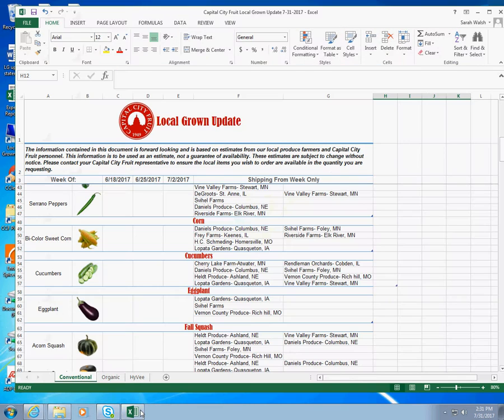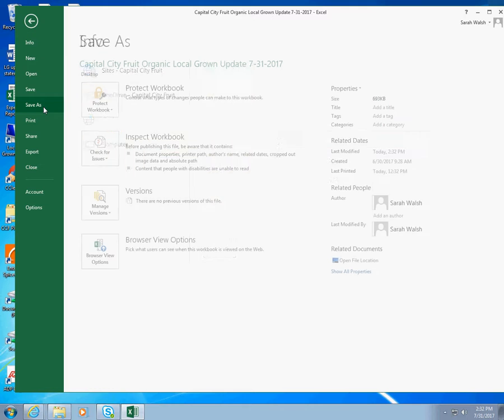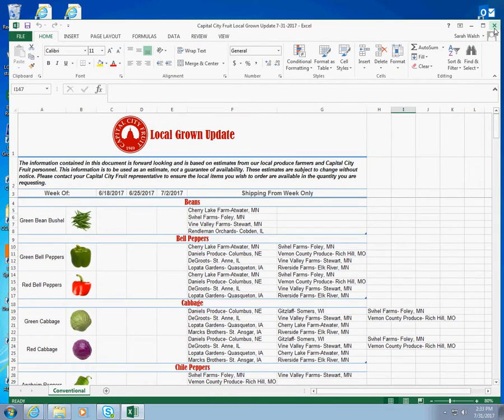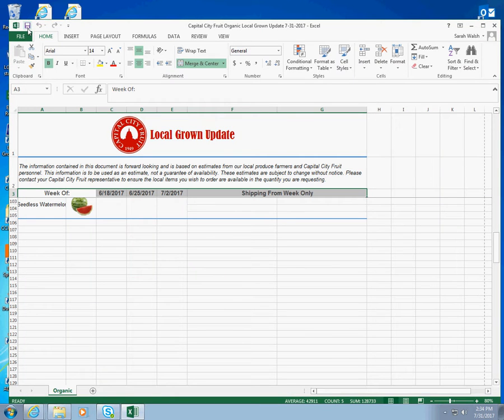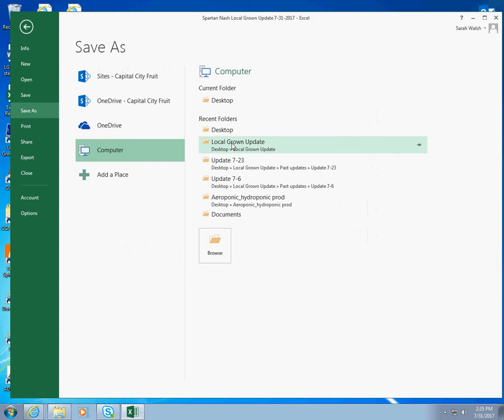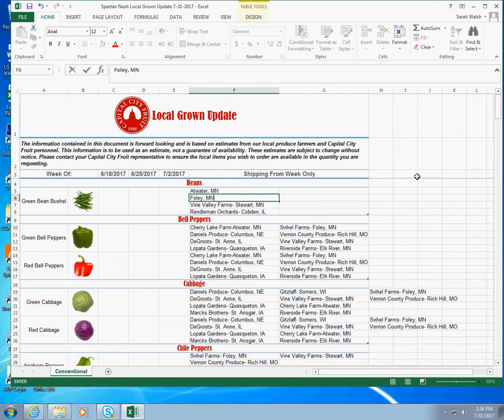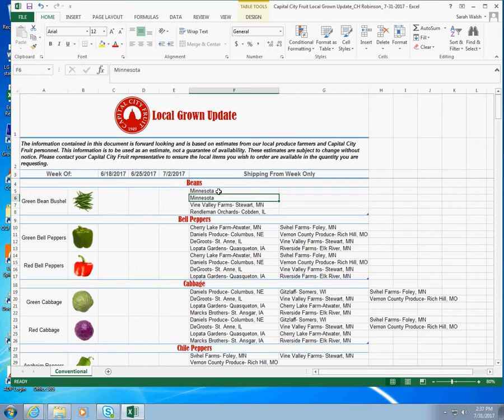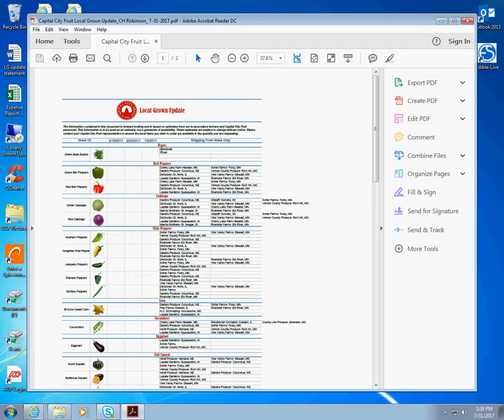Video 3 Local Grown Update Tutorial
How to adapt the local grown update for specific customers.